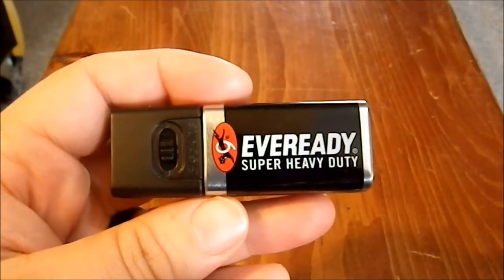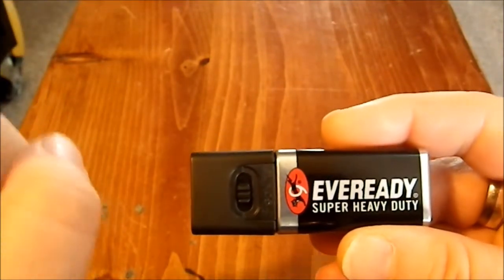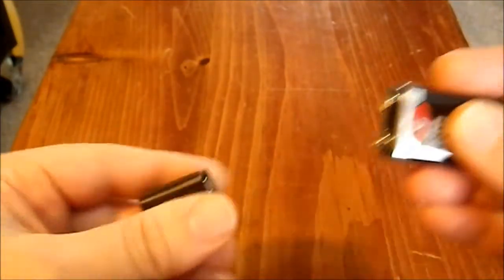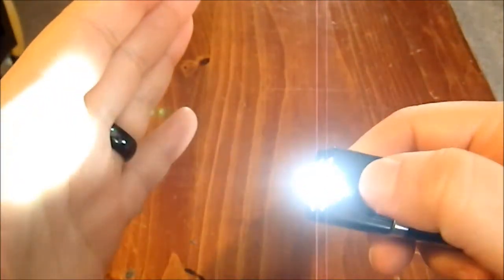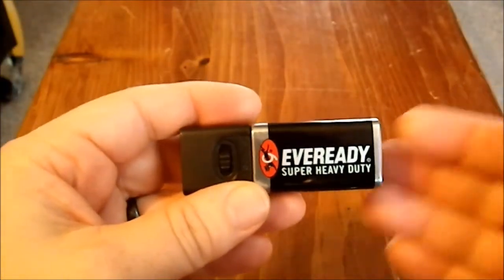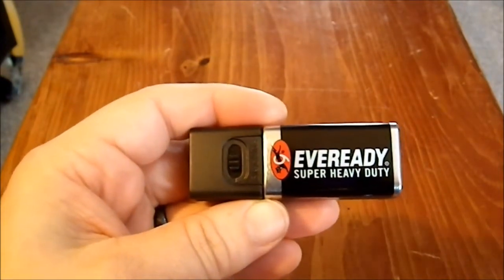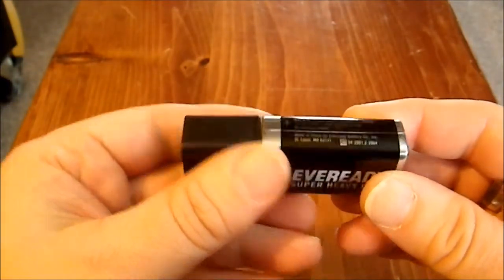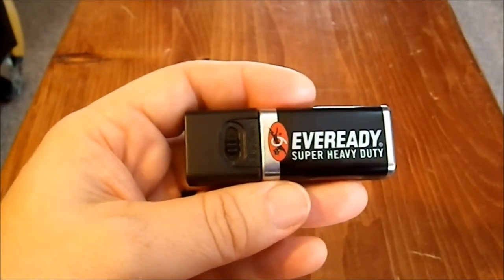Gear Talk: Blocklight